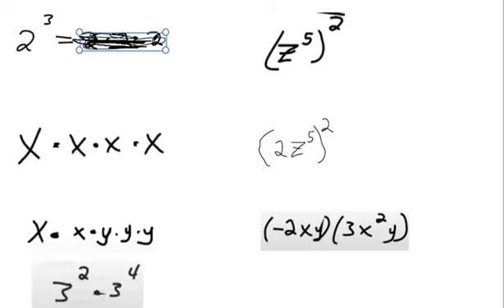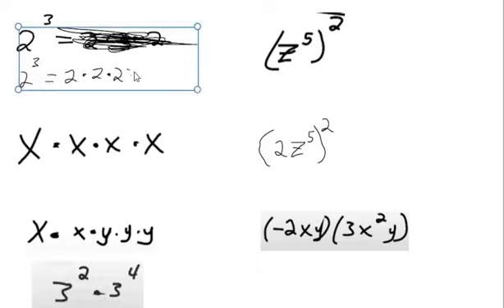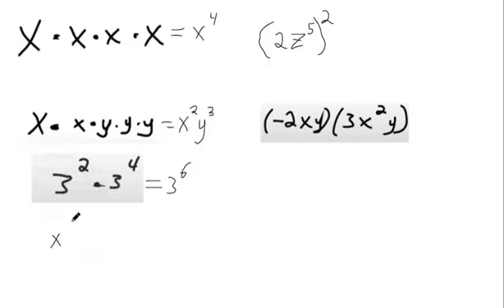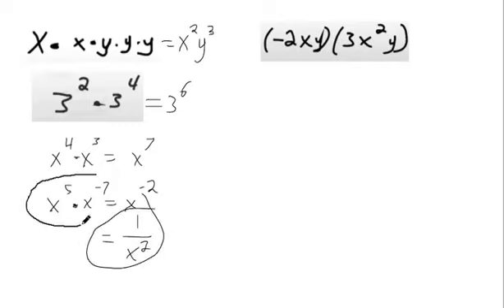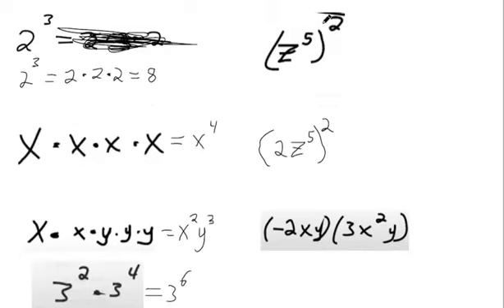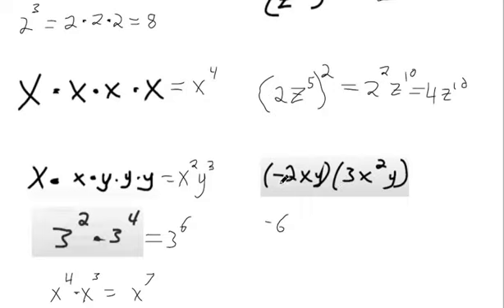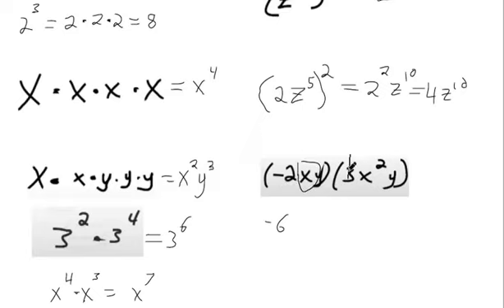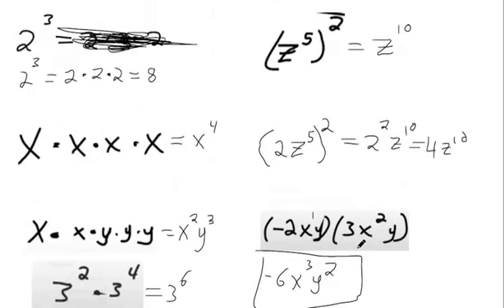Intro to Exponents